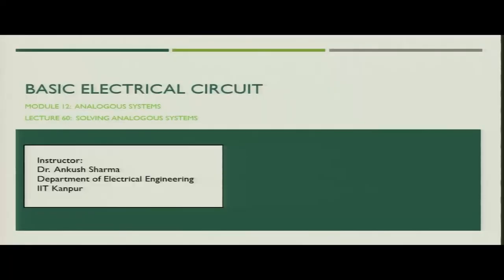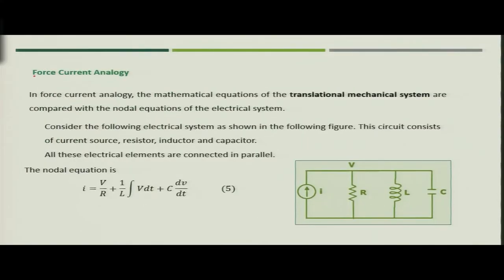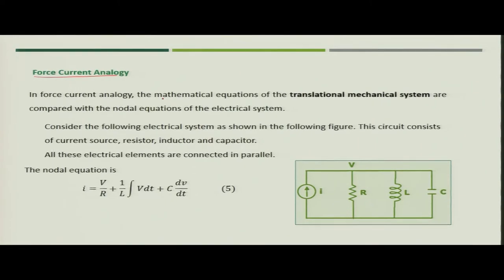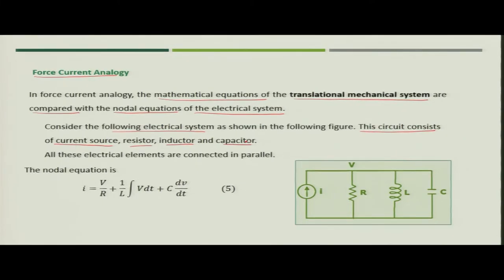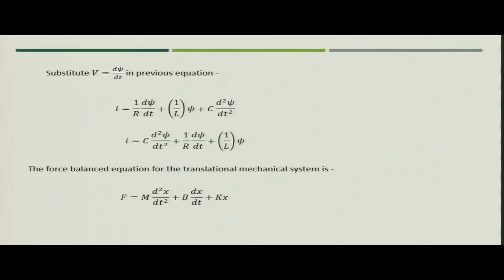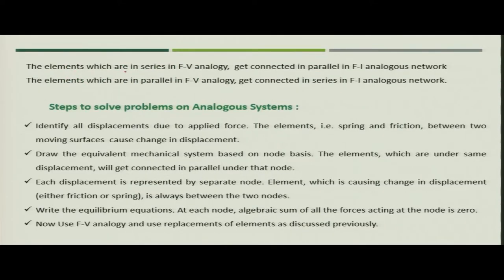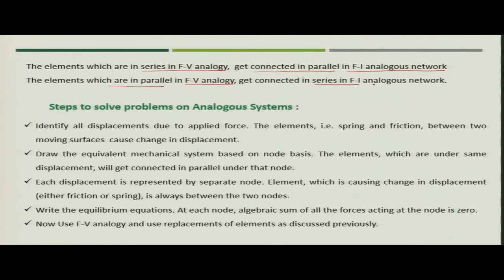noc19-ee36-lec60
To access the translated content:
1. The translated content of this course is available in regional languages.
 2. Regional language subtitles available for this course
 To watch the subtitles in regional languages:
 1. Click on the lecture under Course Details.
 2. Play the video.
 3. Now click on the Settings icon and a list of features will display
 4. From that select the option Subtitles/CC.
 5. Now select the Language from the available languages to read the subtitle in the regional language.